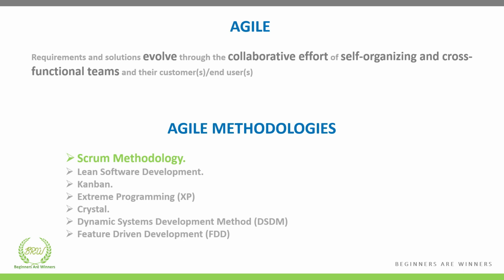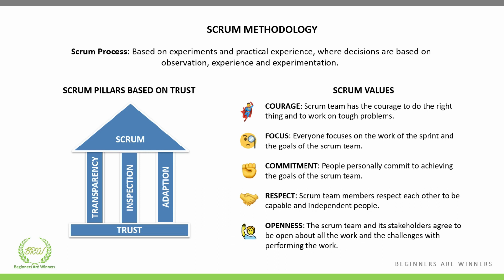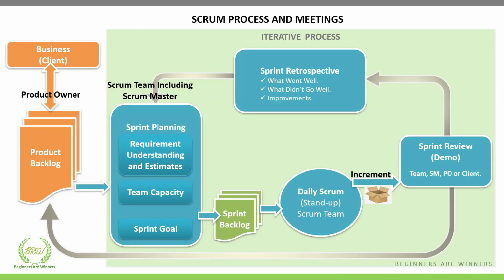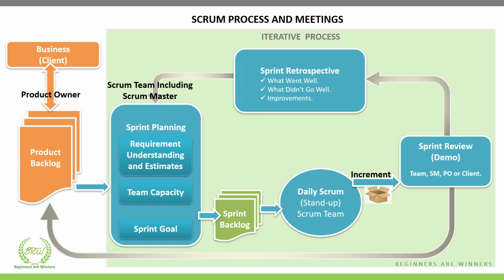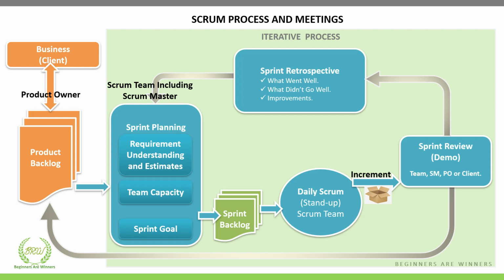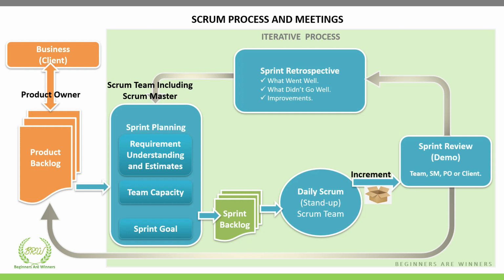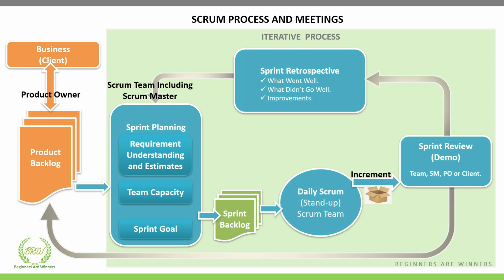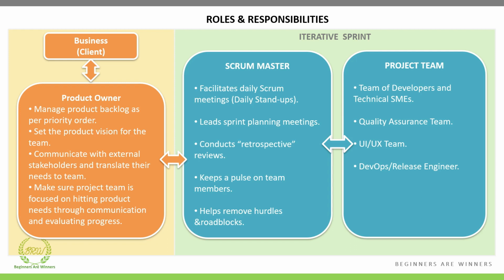Scrum Methodology in Project Management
Know about what Scrum Methodology is, its various ingredients, roles and responsibilities in Scrum.

Credits:
ScrumAlliance